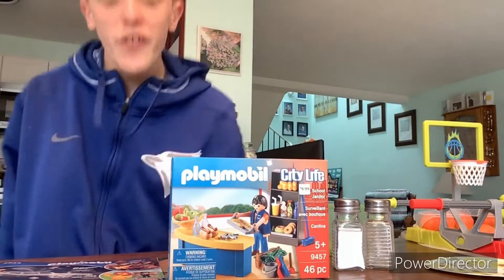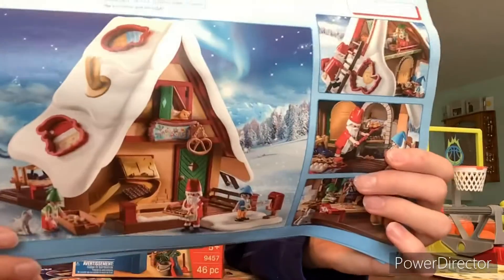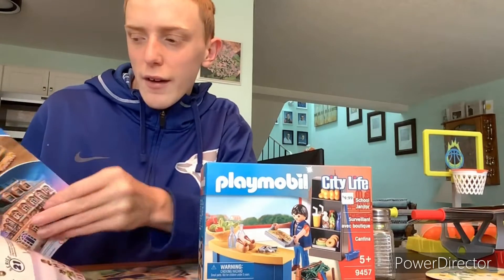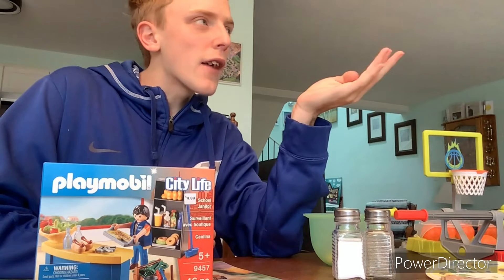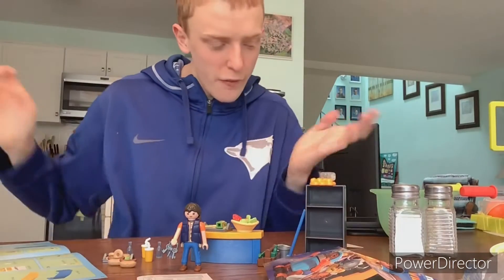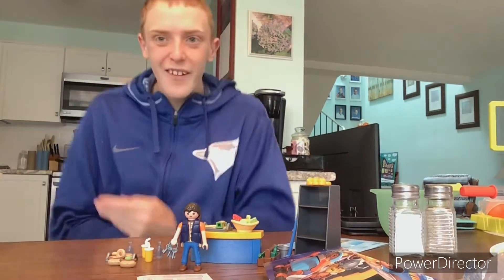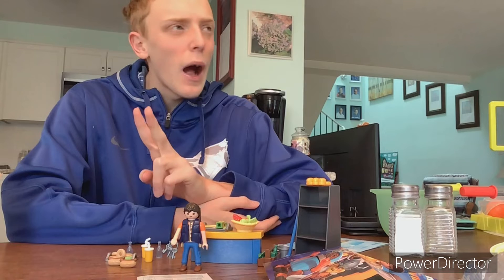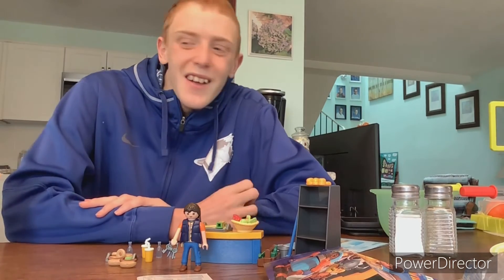Playmobil School Jainitor Unboxing & Review!!